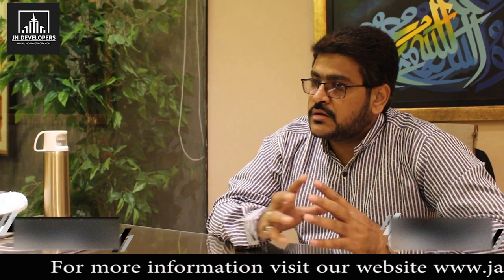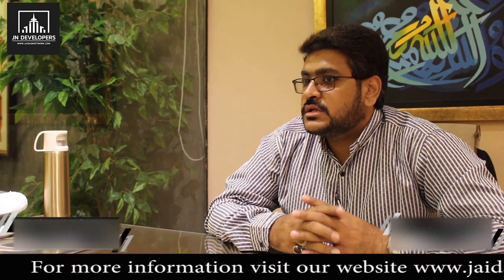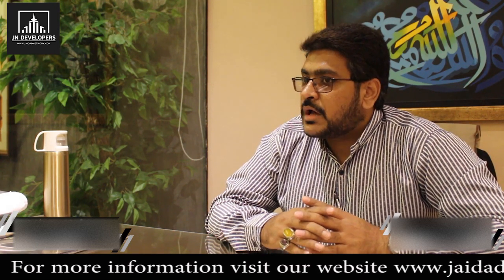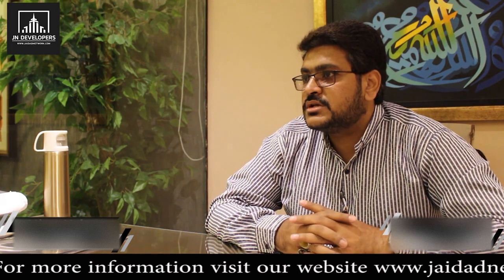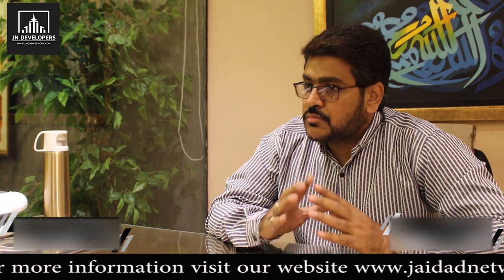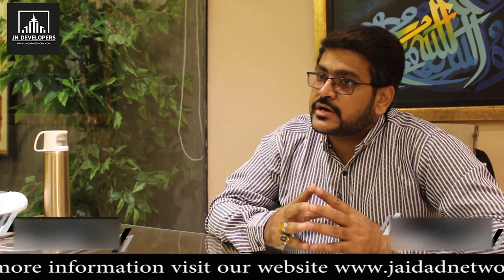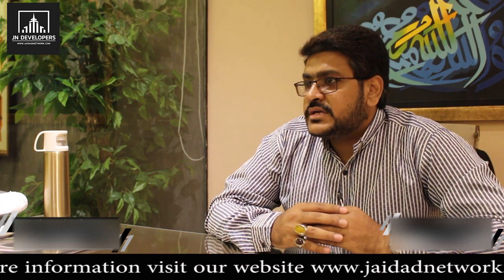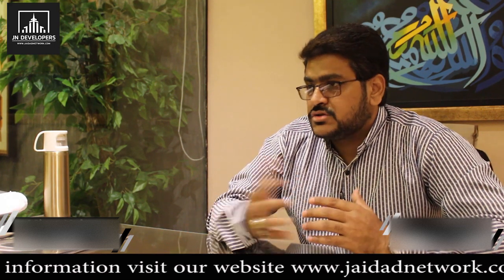Dolce Mall and Signature Residency - Answers to all your Questions about Project- November 2022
Dolce Mall and Signature Residency is the flagship project of Dolce Group who are known builders and developers not only in Pakistan but also in UAE due to their world reknowned projects.

Docle mall is a three sided corner project located at the prime commercial hub called Legacy Commercial and is surrounded by mega commercial projects such as Imtiaz Mega Mall, Theme Park, Danzoo, Farm Houses, SQ Cloth Market, Dominion the Grand, Dominion Twin Tower and many other projects.

Dolce Mall is now offering Commercial units on lower ground, ground, first and second floors, while third floor is specified for food court and fine dine, while the signature apartments shall be launched when the commercial work is completed.

Regards,
Awais Babar